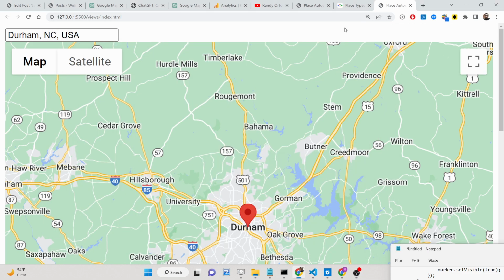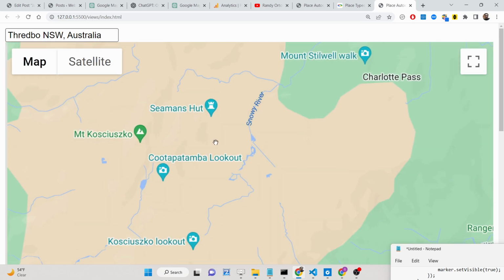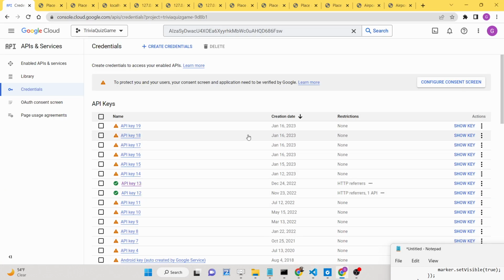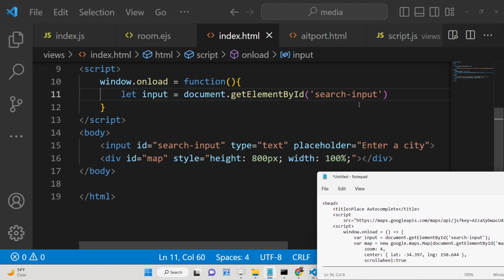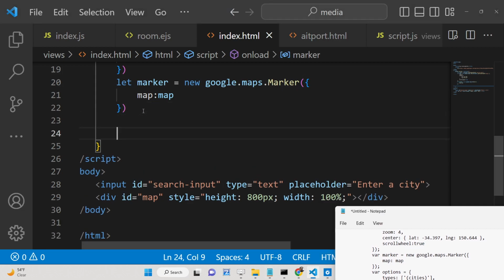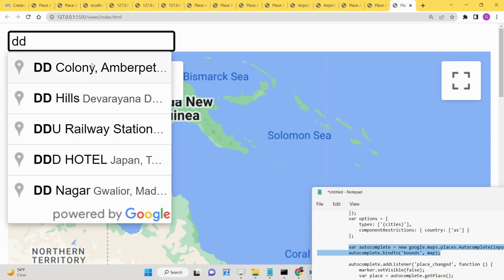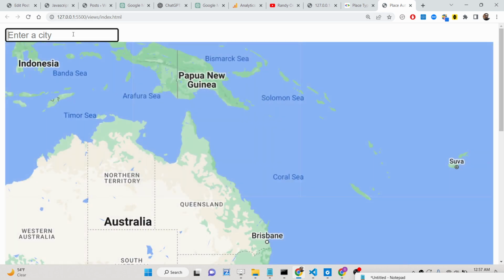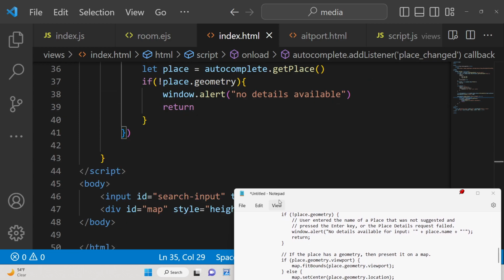Javascript Google Places API Autocomplete Textbox With Location Filters & Plot on Google Maps